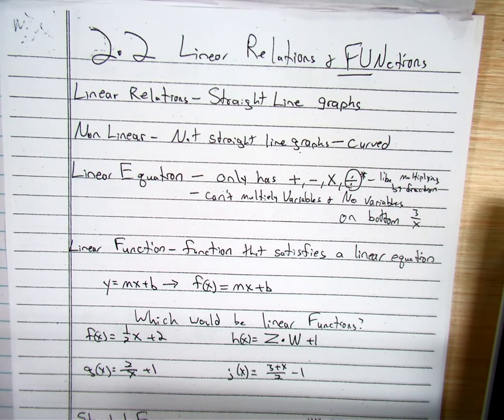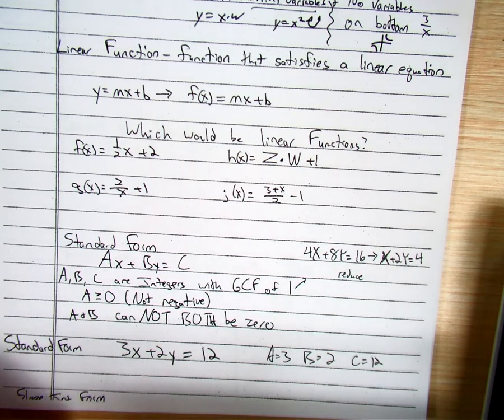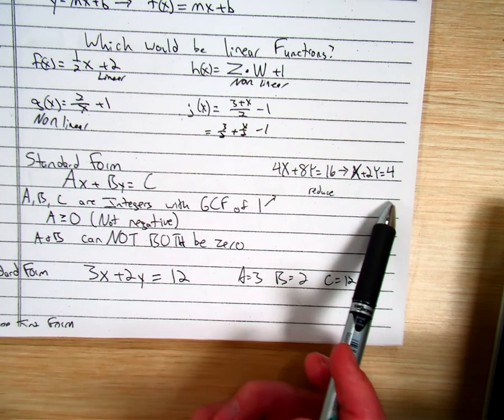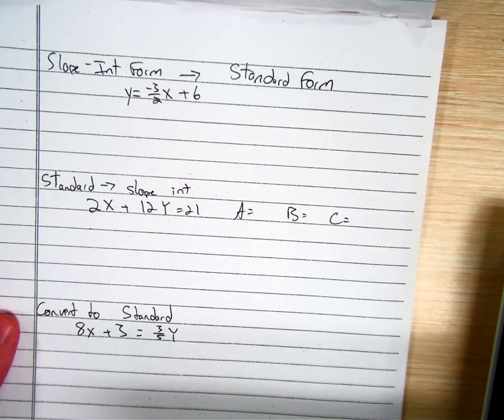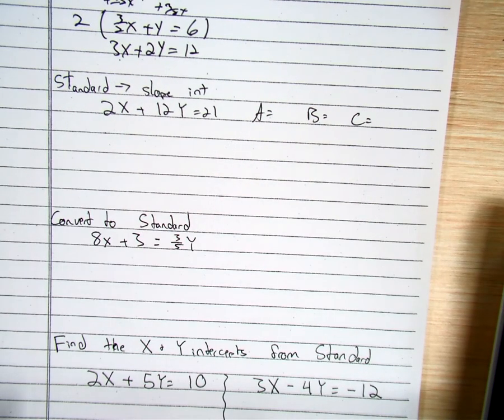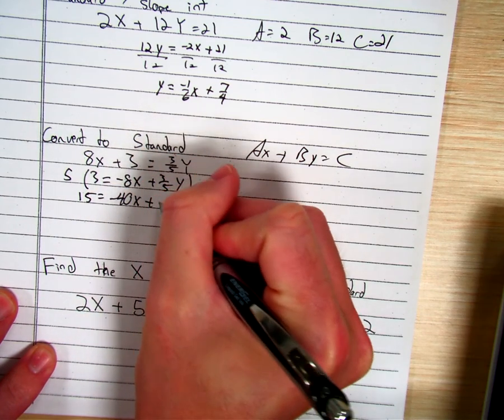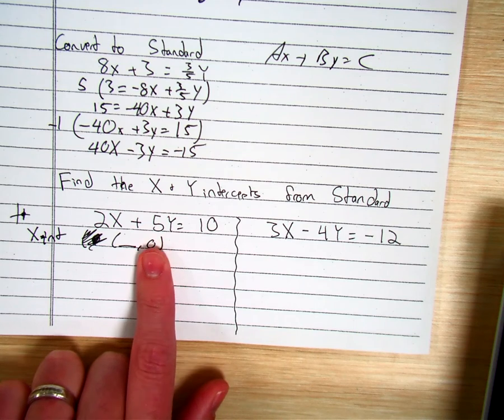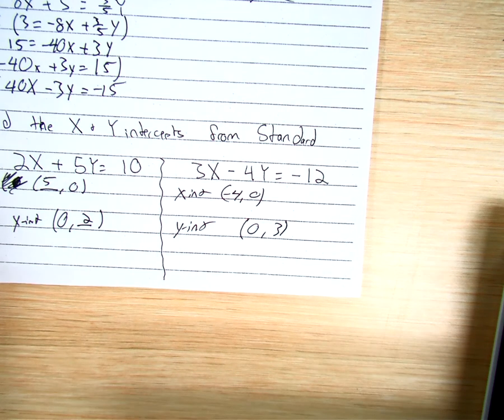Handke Algebra 2 Lesson 2.2